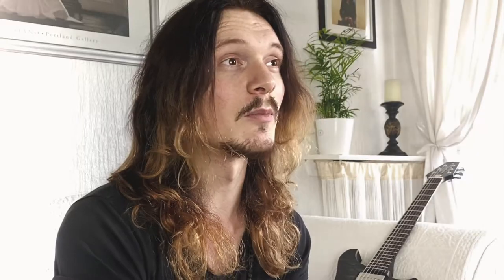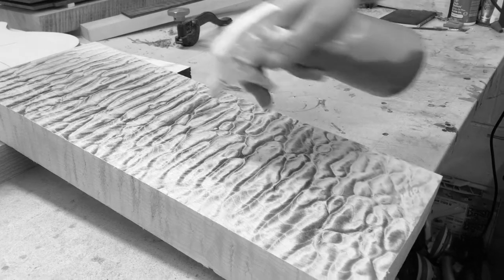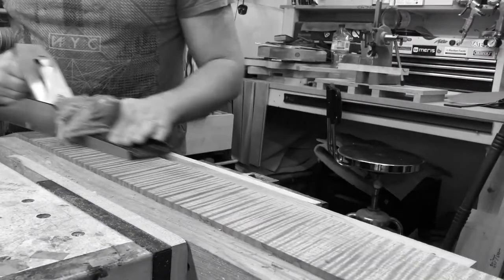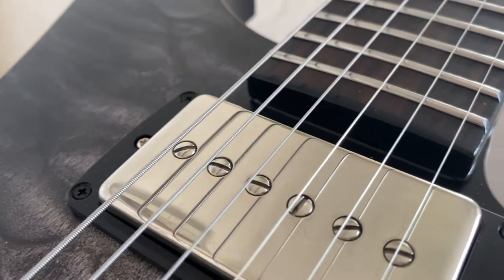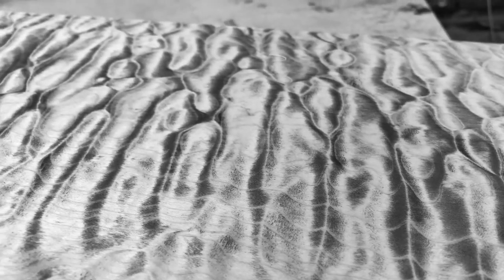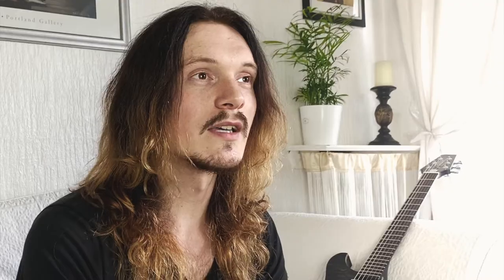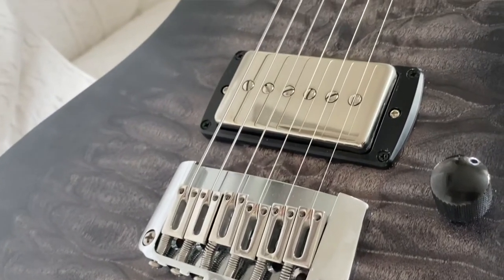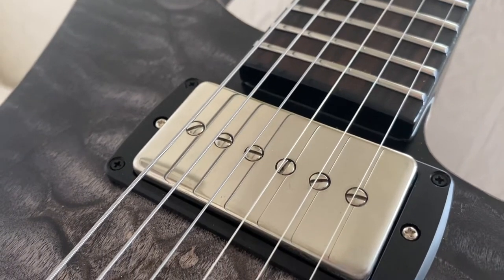James Frankland introduces his brand new Ambler Custom Guitars 'Capulet' signature model!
The amazingly talented James Frankland speaks about the design and specifications of his brand new Ambler Custom Guitars 'Capulet' signature model!